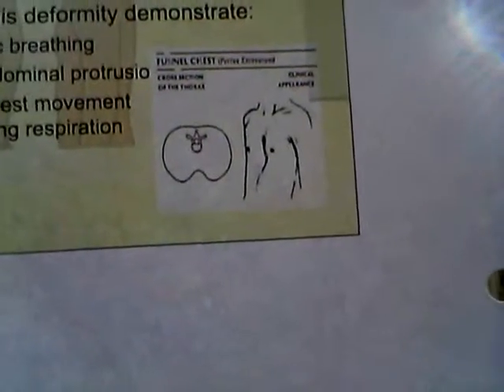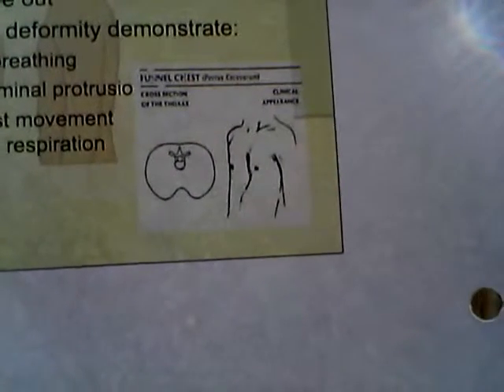Complex Disease Management Hour 5